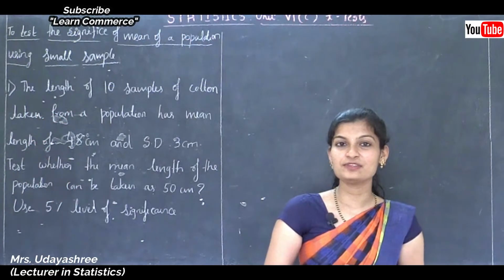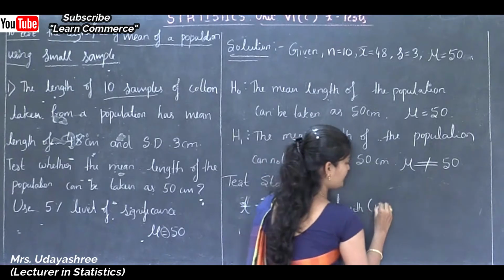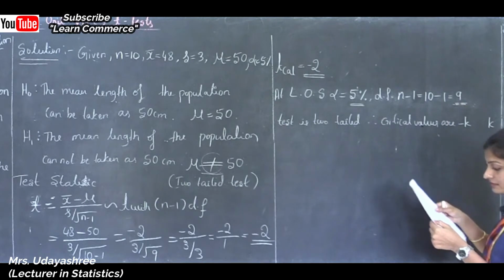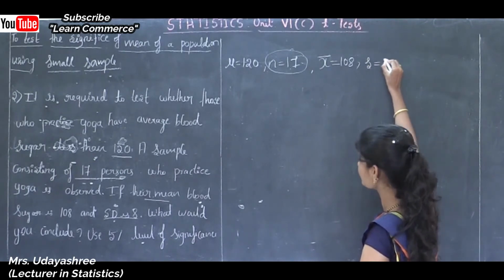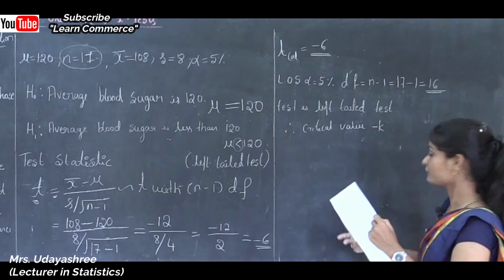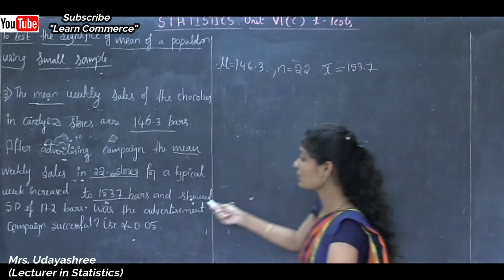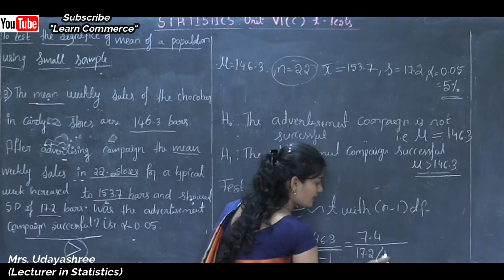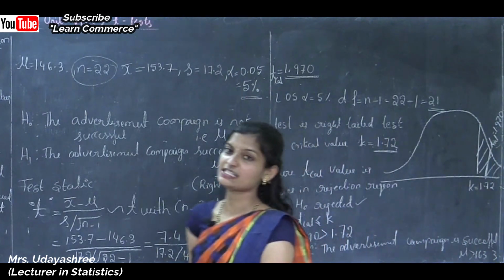To test the significance of the mean of a population using small sample | Class 12 Statistics